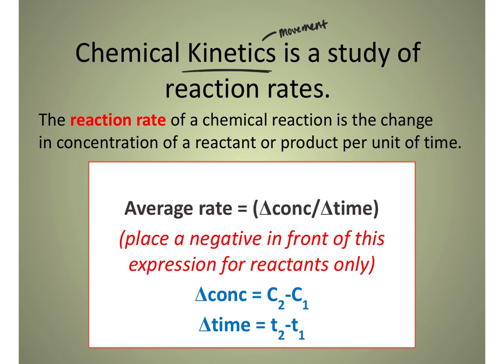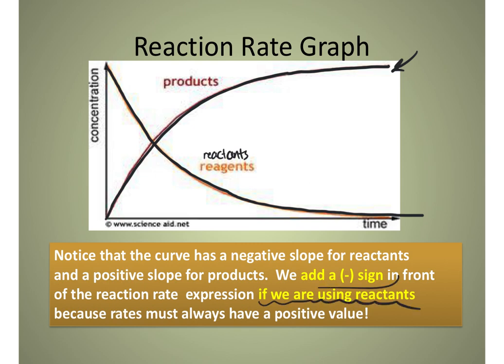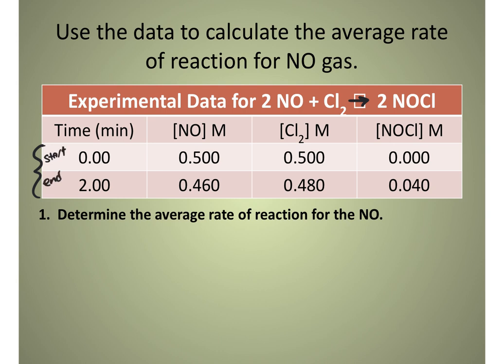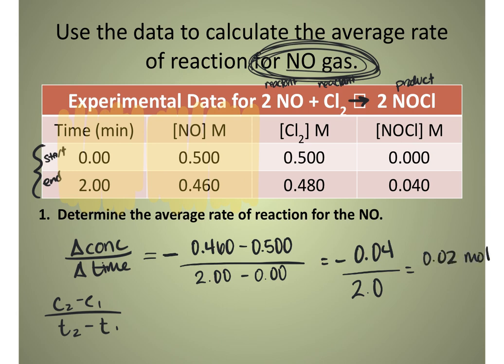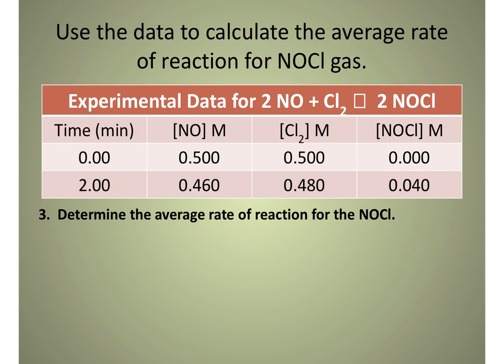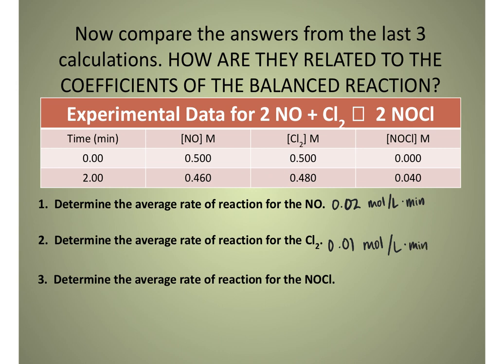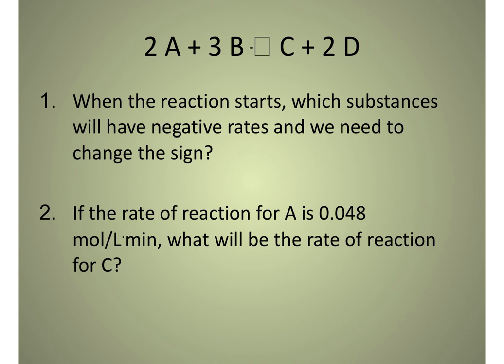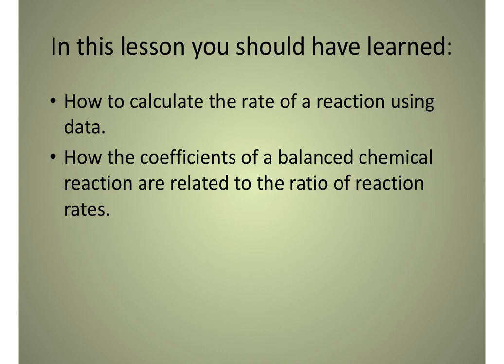Kinetics and Reaction Rates